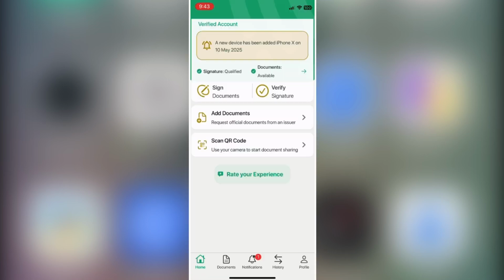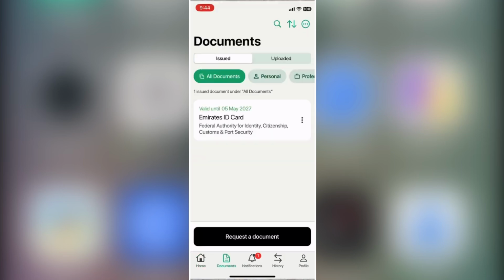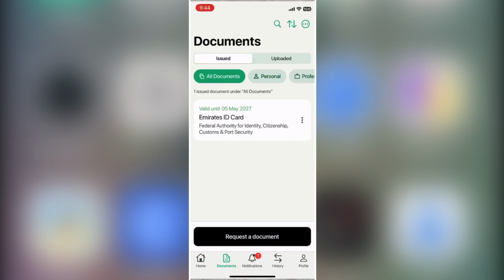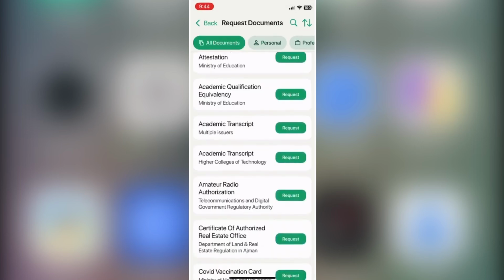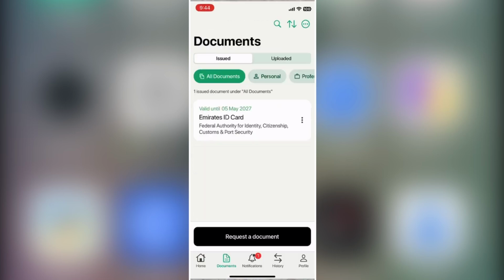How To Update Emirates Id In UAE Pass in 2025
Hey friends, in today’s quick video, I’ll show you how to update your Emirates ID in UAE PASS step by step. I’ll walk you through opening the UAE PASS app, going to your profile or “Emirates ID” section, selecting edit/update, entering or scanning your new Emirates ID number and expiry date (or uploading a clear photo of the card), verifying with the OTP sent to your mobile, and saving the changes — plus what to do if the update needs authority verification or a visit to an Emirates ID service centre so everything stays active and correct for government services and logins.